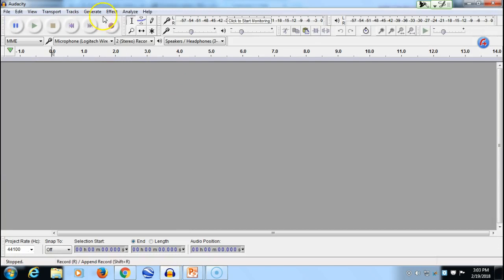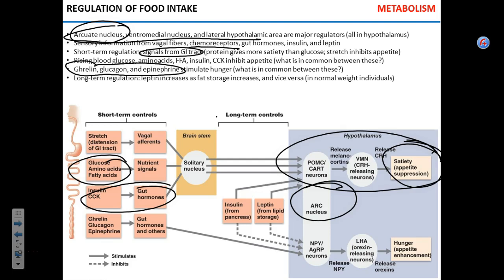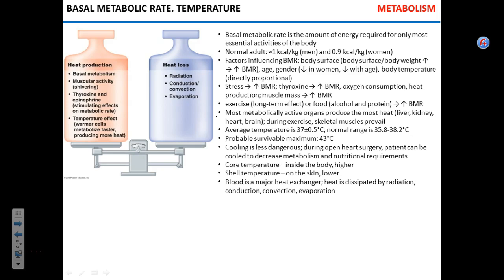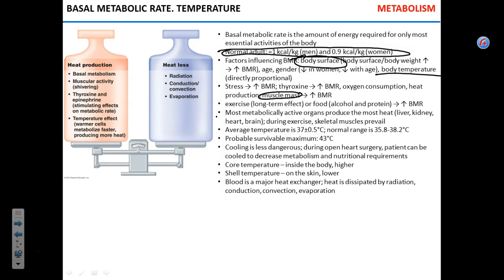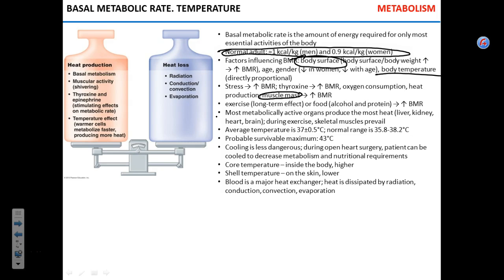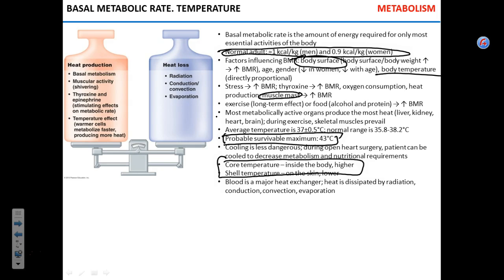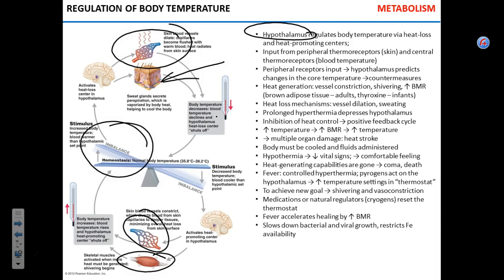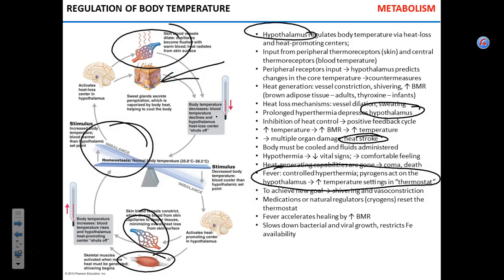BMR. Body temperature